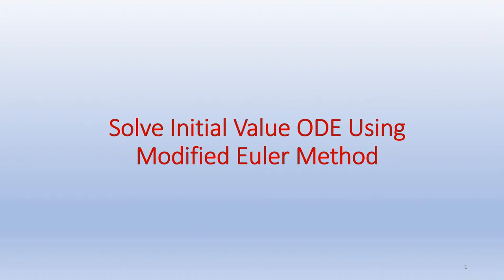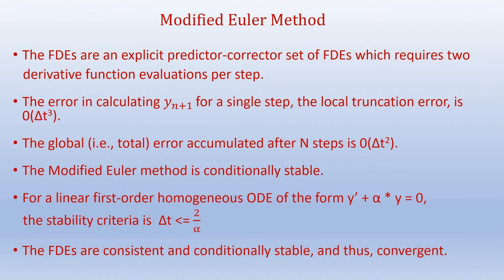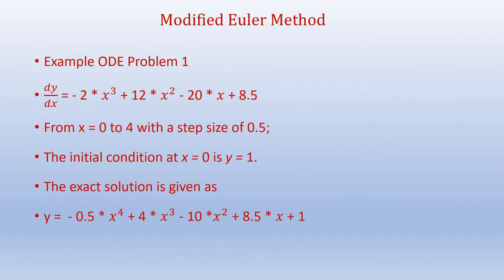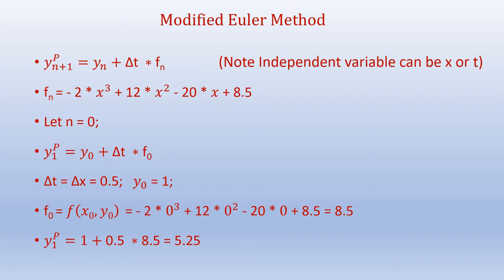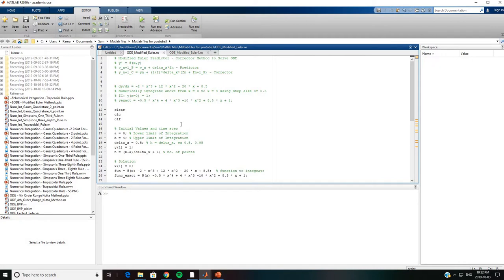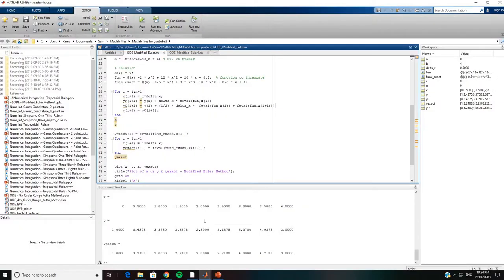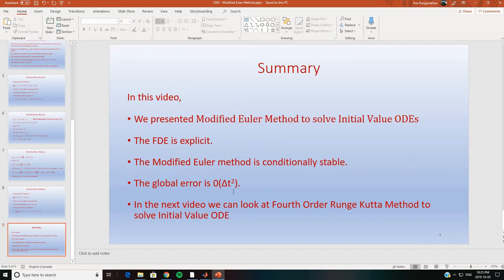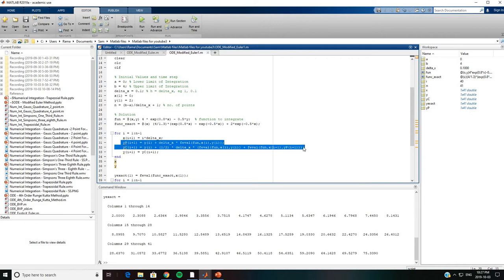Solve Initial Value ODE Using Modified Euler Method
Use "Modified Euler Method" for Solving  Initial Value ODE